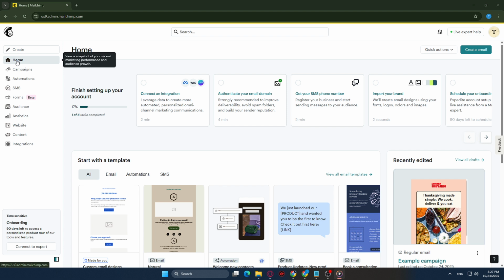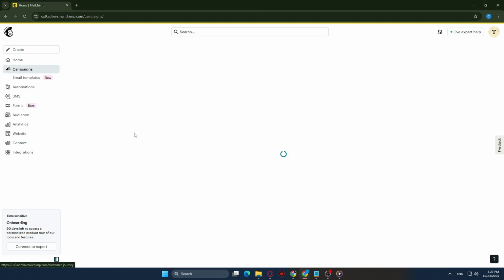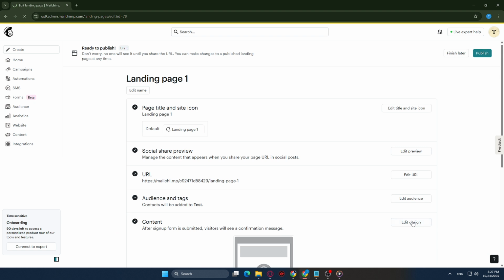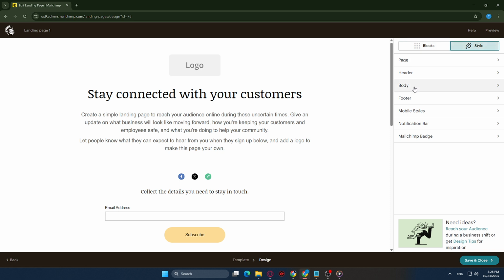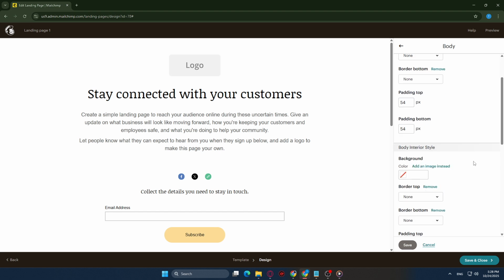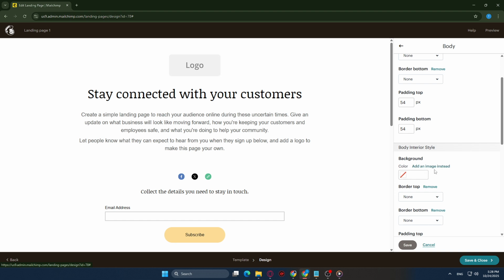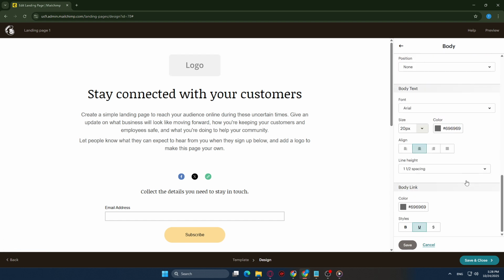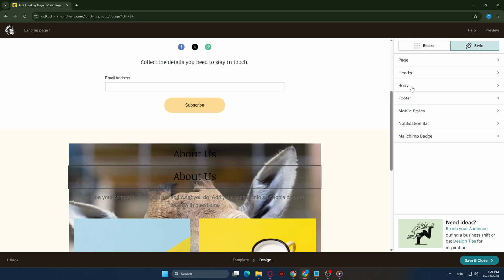How To Add Background Image In Mailchimp [2026 Guide]